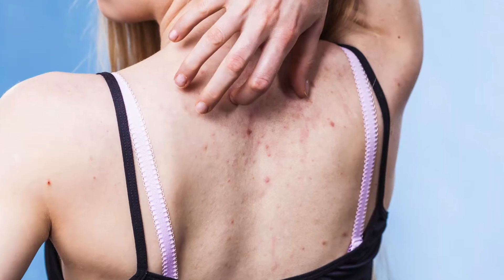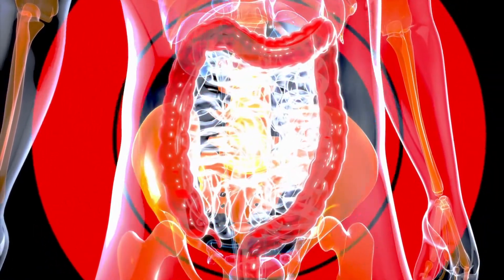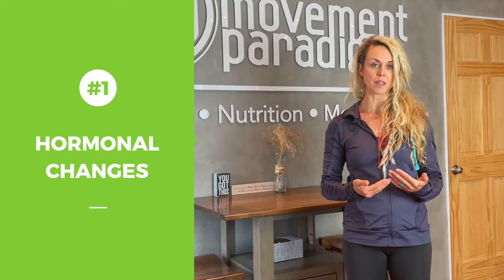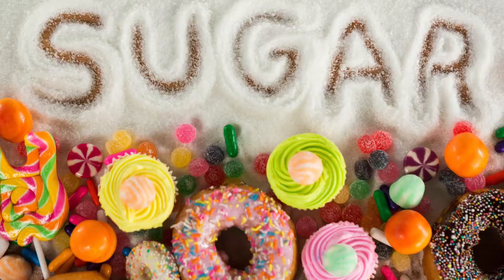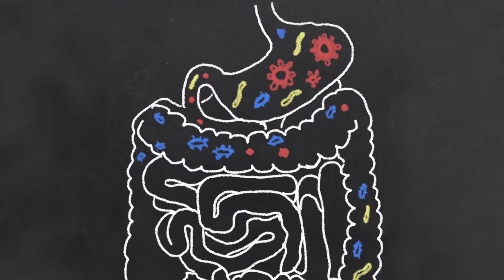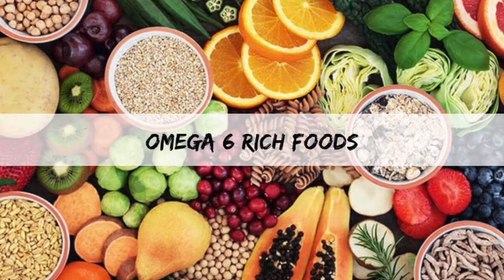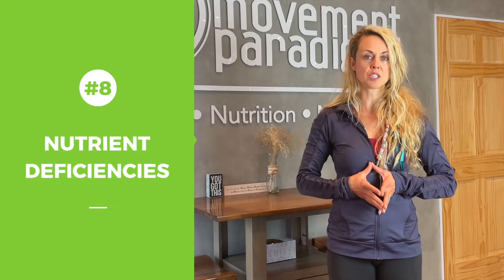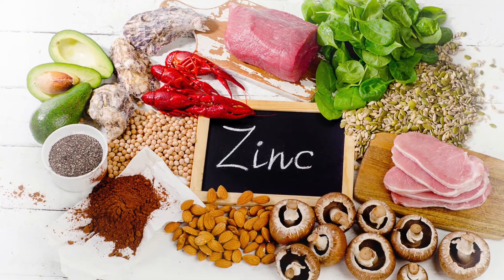9 root causes of acne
Are you someone who suffers from acne — perhaps on your face, on your back, even on your arms? Maybe you've had it since puberty, and still has not resolved.

We're going to dive into the gut skin axis today and some of the reasons why you need to look inside as opposed to simply just putting on things on the outside — from a logical standpoint — or even taking medications to reduce it.

Timestamps:
00:00 Introduction
00:30 What you need to know about acne
01:13 Acne cause #1: Hormonal change
01:37 Acne cause #2: Increase insulin and insulin-like growth factor
02:02 Acne cause #3: High glycemic diet
02:22 Acne cause #4: Alteration to the gut microbiome
02:54 Acne cause #5: Increased levels of linoleic acid
03:30 Acne cause #6: Whey protein
02:59 Acne cause #7: Low stomach acid
04:20 Acne cause #8: Nutrient deficiencies
04:50 Acne cause #9: Toxins